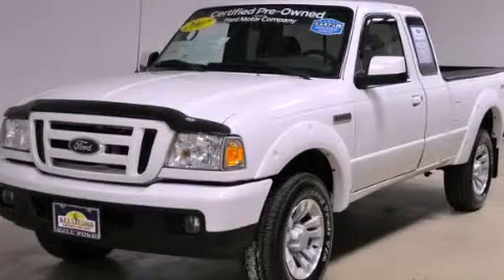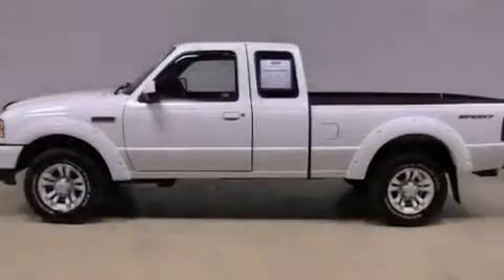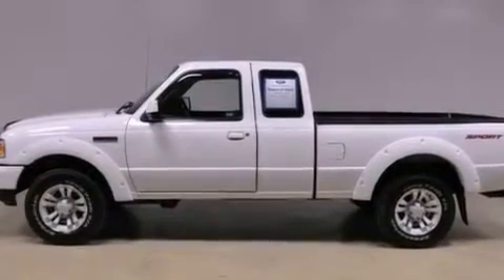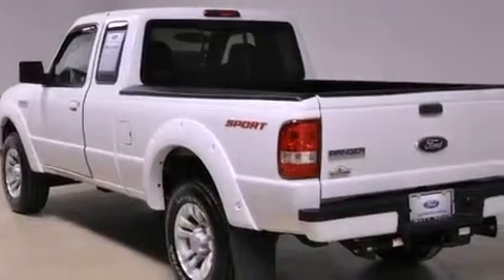Used 2007 Ford Ranger Pheonix AZ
Year : 2007
 Make : Ford
 Model : Ranger
 Engine : 3.0L OHV V6 ENGINE
 Trans . : Automatic
 Exterior : White
 Miles : 30,288
 Interior : Other